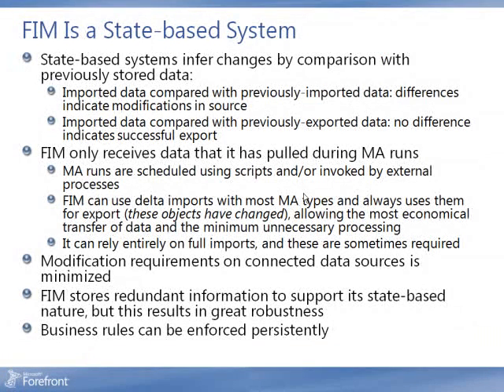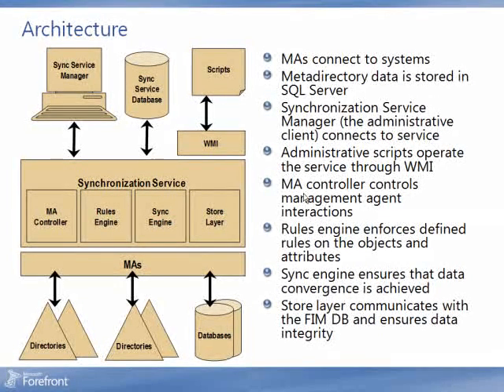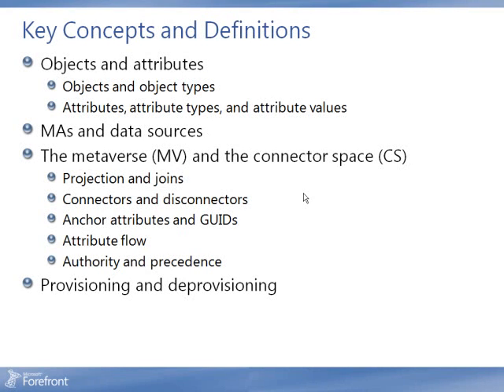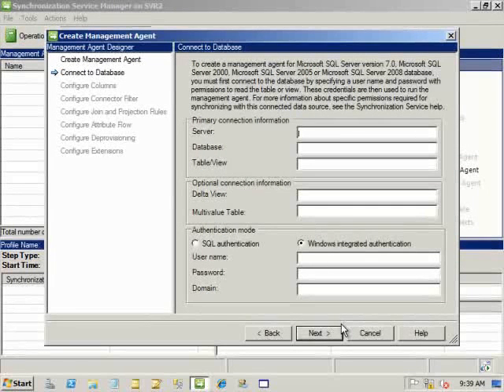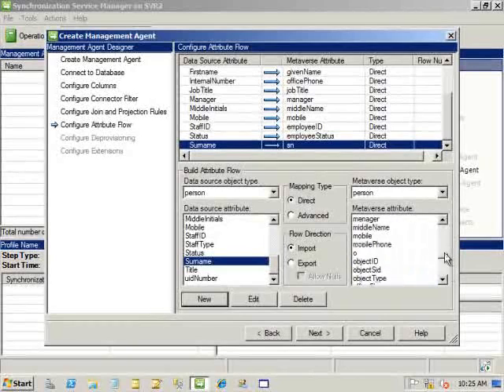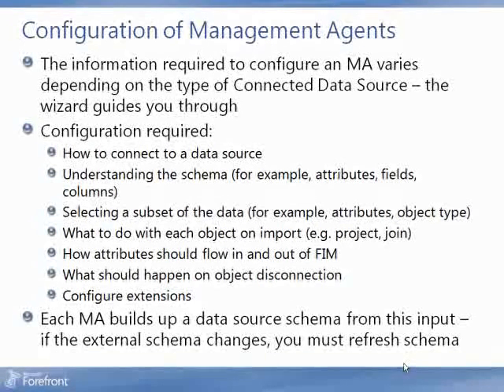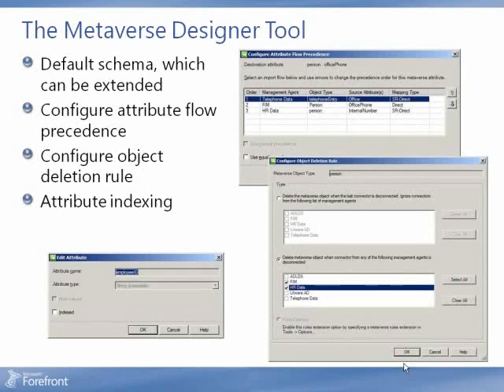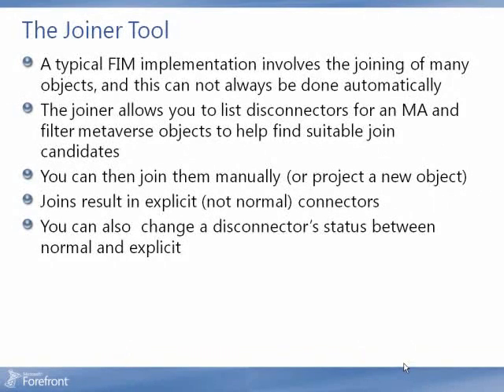FIM - Lesson 2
MS ForeFront Identity Manger course - Module 2